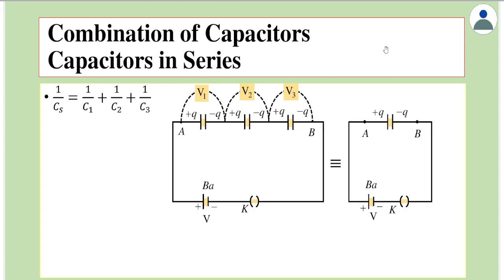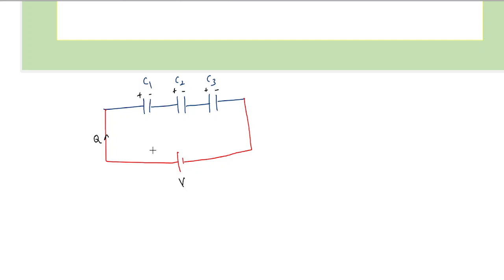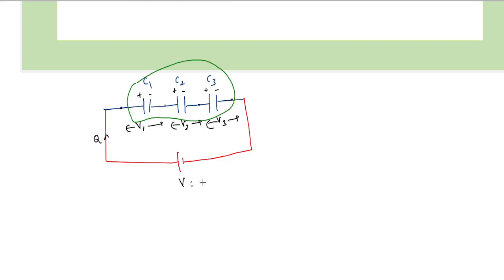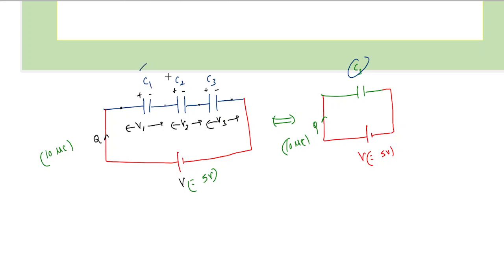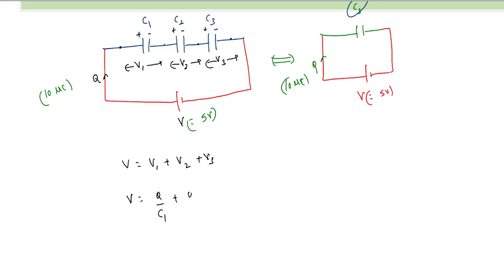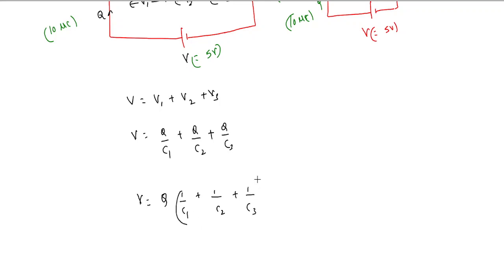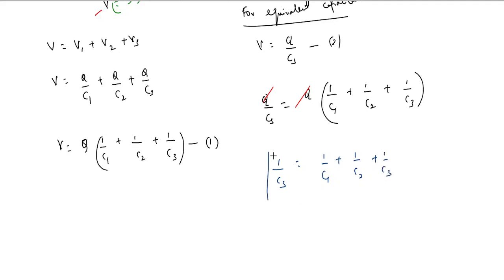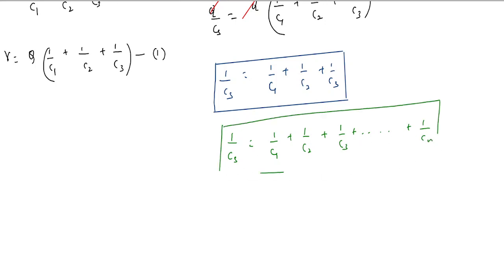Capacitors in series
Expression for equivalent capacitance for series combination of capacitors is derived here.